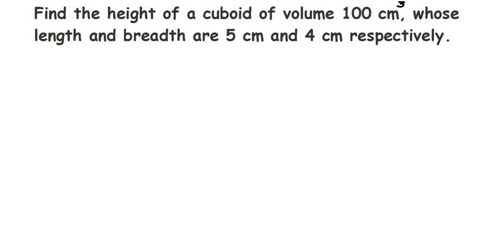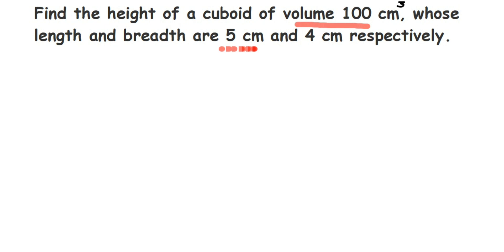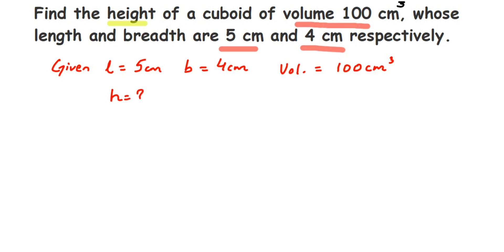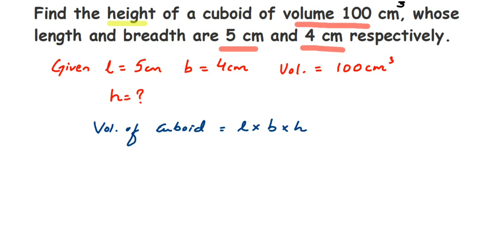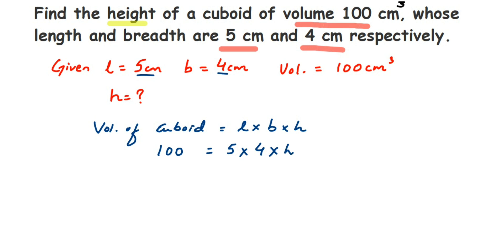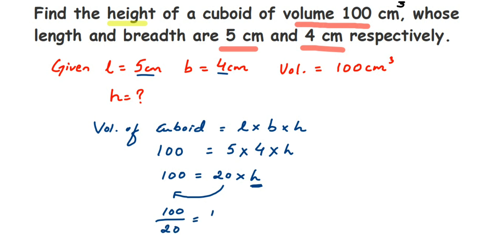Find the height of a cuboid of volume 100 cm^3,whose length and breadth are 5cm and 4cm respectively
Find the height of a cuboid of volume 100 cm, whose length and breadth are 5 cm and 4 cm respectively.